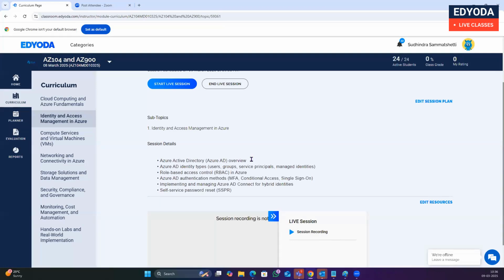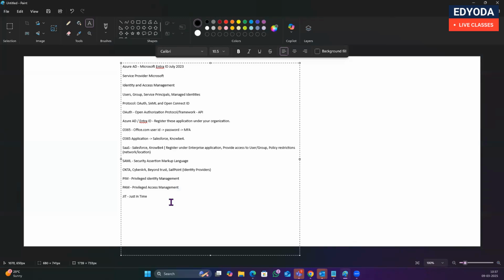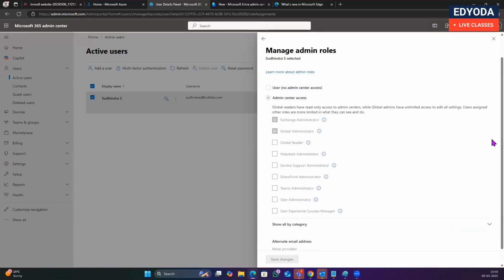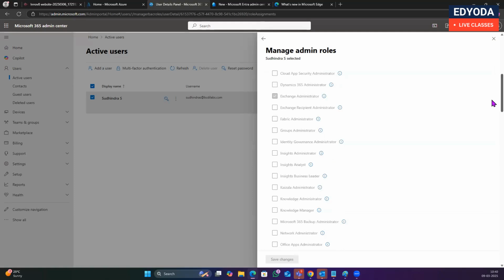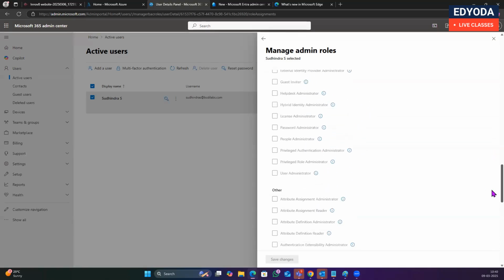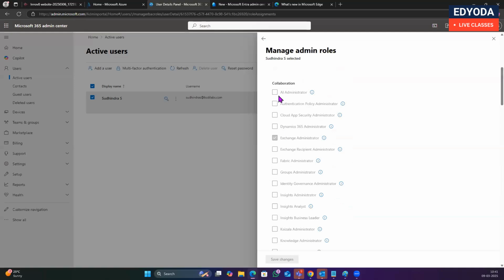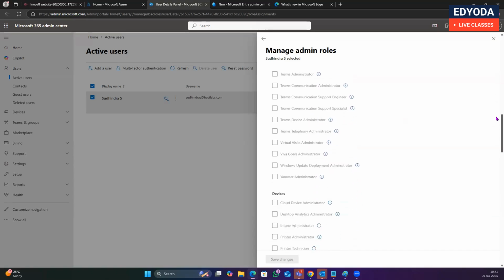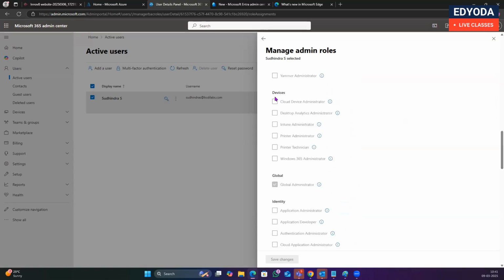MFA vs SSO: The Battle of Azure AD User Authentication Secrets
LIVE Classes on Microsoft Azure Fundamentals Certification (AZ-900) from top 1% Industry Experts

🔥🔒 Understand the Inner Workings of Multi-Factor Authentication and Single Sign-On in Azure AD! 🛡️🔑 | MUST WATCH! 🔍

Deep-dive into the realm of advanced user authentication as we unveil the mysteries of Multi-Factor Authentication (MFA) and Single Sign-On (SSO) in Azure AD in this exciting and insightful video! If you're feeling daunted by complex security lingo and looking for an easy-to-understand, comprehensive guide, then congrats, you're at the right place. 🎯🕵️‍♂️ This video is EVERYTHING you need to know about MFA and SSO in about 20 minutes! 🎥⏳

Whether you're a budding IT professional, an aspiring cybersecurity expert, an experienced systems administrator, or simply passionate to learn new security protocols, this video will equip you with a robust understanding of MFA and SSO. Learn what distinguishes Multi-factor Authentication from Single Sign-On, making user authentication more seamless yet secure in Azure AD! ⚖️💻

Our tech wizard will walk you through each intricate detail, employing layman-friendly language, relatable examples, and engaging visuals to ensure your learning isn't just limited to bland definitions. The exploration doesn't stop there - we will also delve into how the duo of MFA and SSO contributes to a user's authentication procedure within the formidable Azure AD landscape. 🌐🚀

Absorb fascinating technical insights, understand use-case scenarios, and discover practical applications that await you on your journey into the heart of Azure AD's security mechanisms. Prepare to be EVEOLVED; knowledge about MFA and SSO can supercharge your credentials, escalating your value as a tech professional! 📈🧠

Remember, cybersecurity is not just a skill, it's a shield in this digital age. Let's empower ourselves with it. Sit back, relax, click on the play button, and let's delve into the world of MFA and SSO! 💻🚀

🔔 Drop your queries and feedback in the comment section; we'd love to help you out! 🙂📝 Share this with your tech-savvy friends and colleagues; let's grow together! 🌐👥